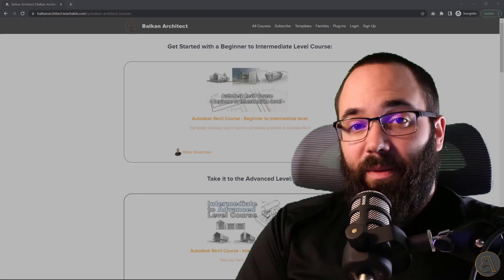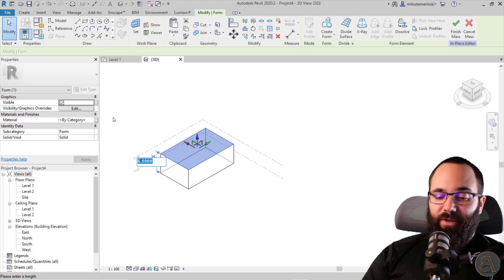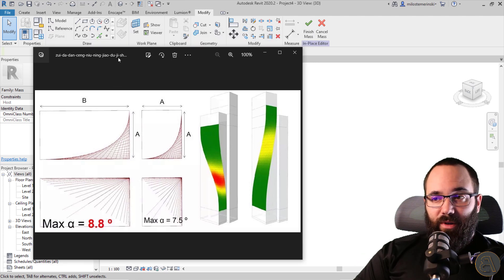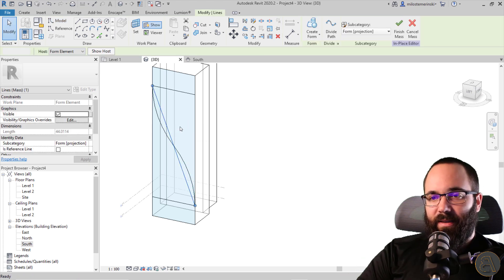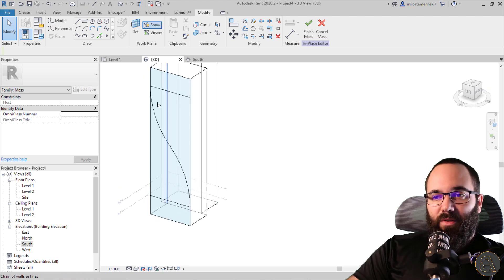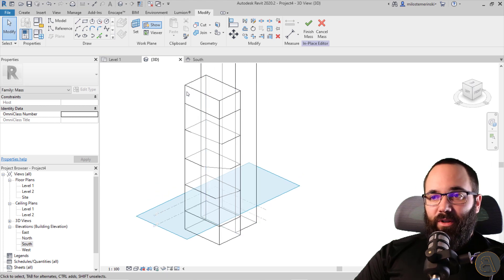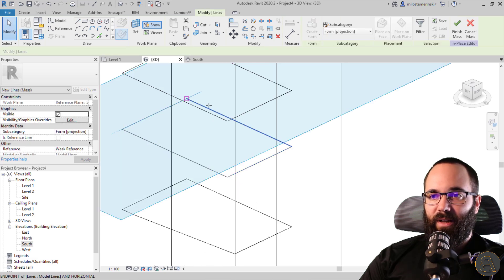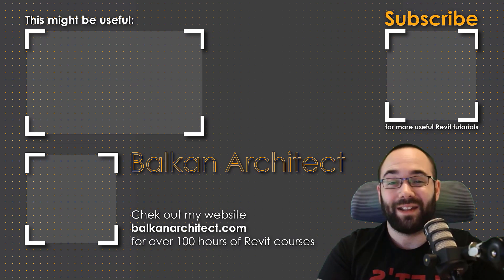Tower in Revit Tutorial - With a Twist!